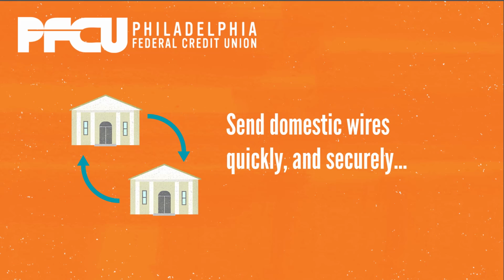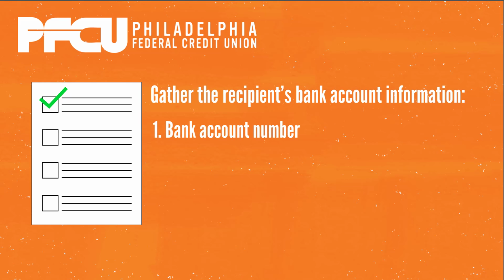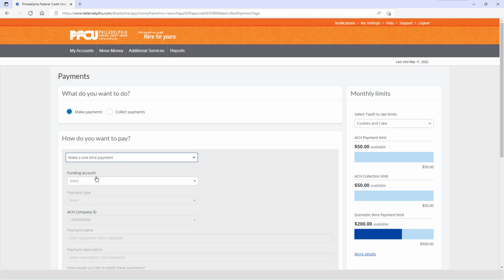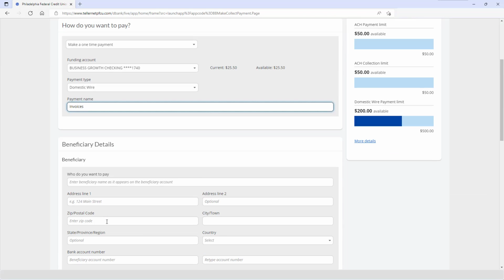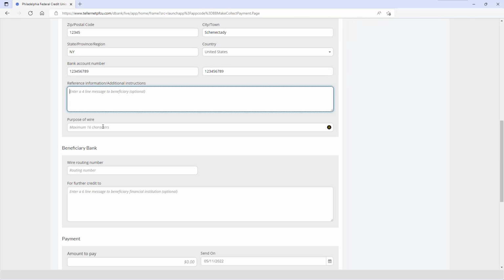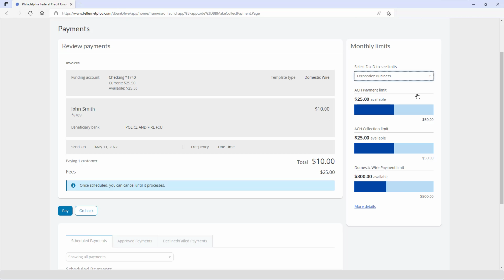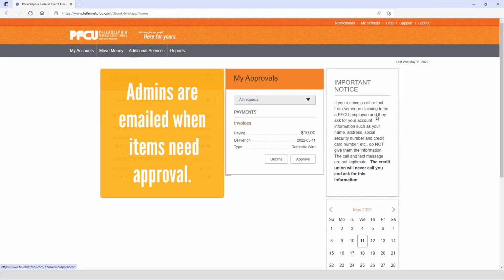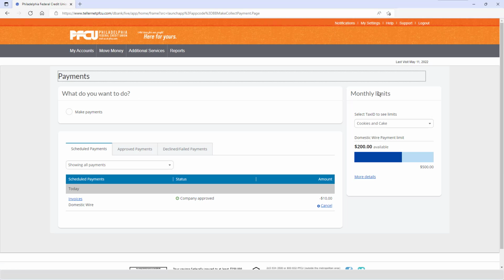Business Banking Basics with PFCU: How to Send a Wire Transfer - Philadelphia Federal Credit Union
In this video, we’ll show you how you can send a domestic wire quickly and securely whether you’re sending money to someone’s personal account, paying an invoice, or sending funds to a supplier or contractor.

Make sure to watch other tutorials in this series to learn to easily navigate the system.

In this tutorial you’ll learn:
How to enter necessary information
The approval process
Wire transfer statuses
At PFCU, we’ve got a pretty clear-cut philosophy. We’re not here for our profit. We’re here for yours. And from the very beginning, that has made a difference for us and every one of our members.